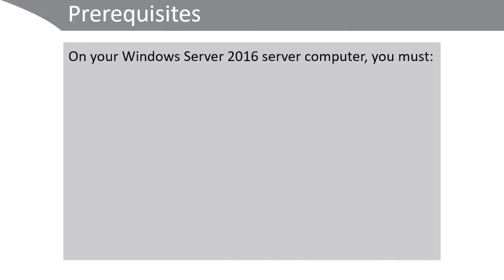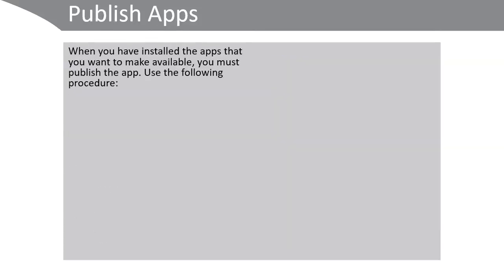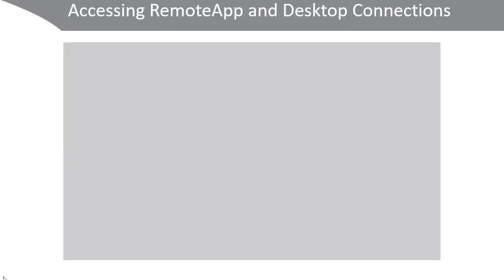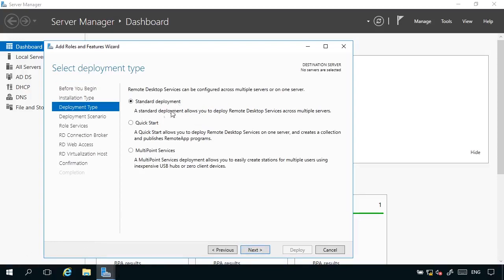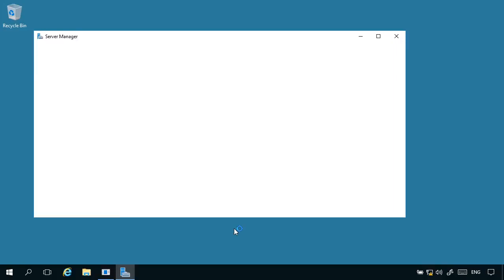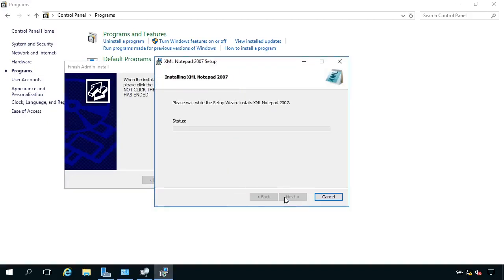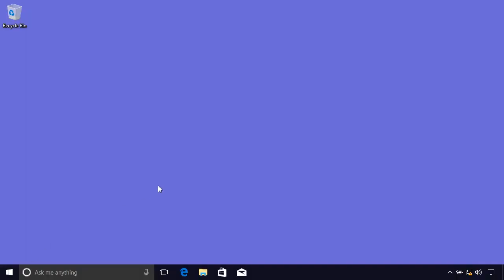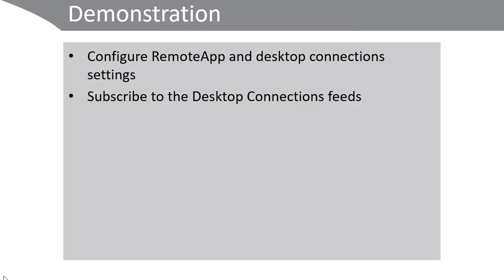42 9 1 Deploy and Manage RemoteApp–Part 1